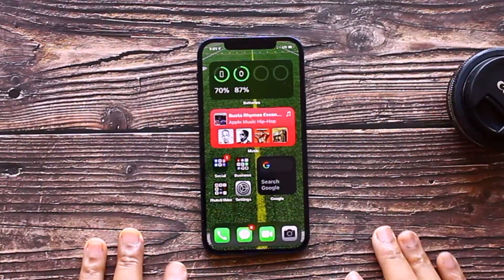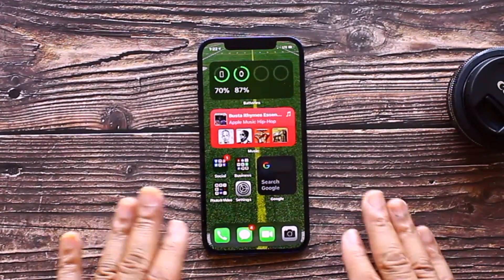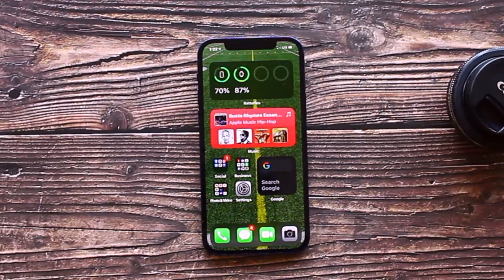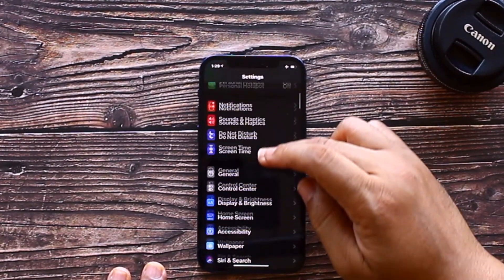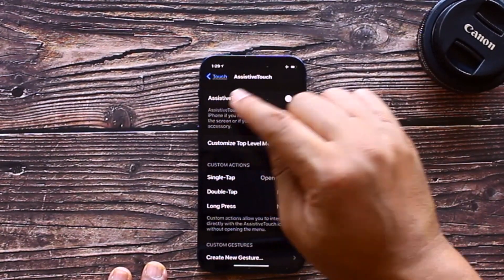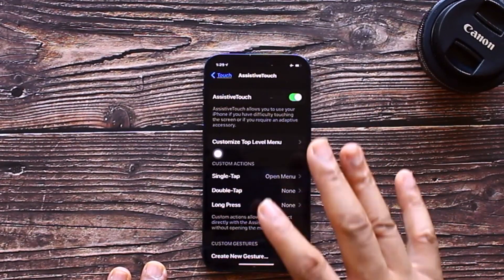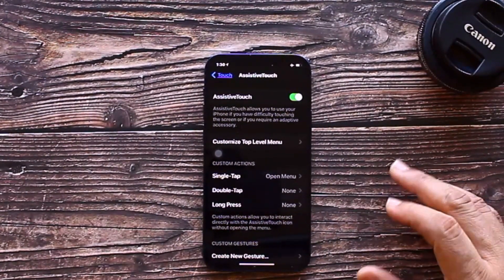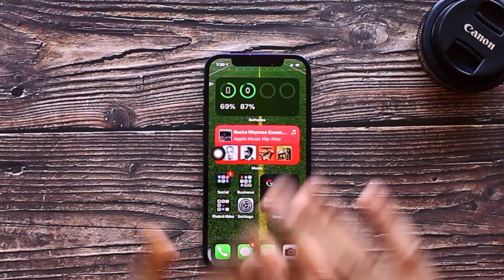How To Add A Home Button To Your Iphone 12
In this tutorial, I will show you how to add a home button to your iPhone 12 or 12 pro! This is an iPhone iOS 14 assistive touch tip that will help a lot of people who don't like swipe gestures.